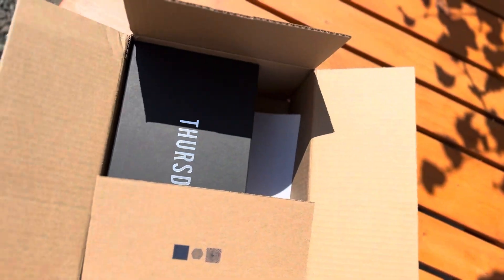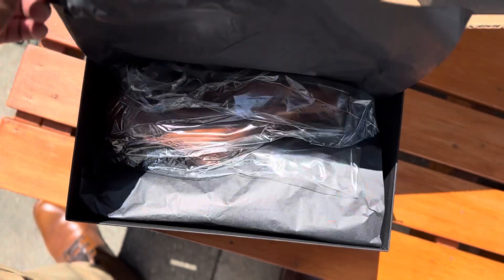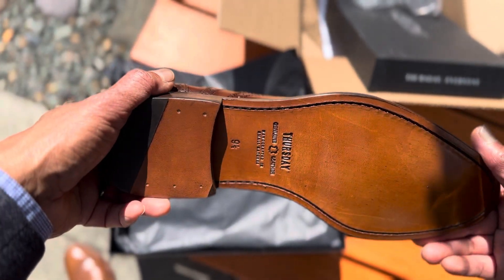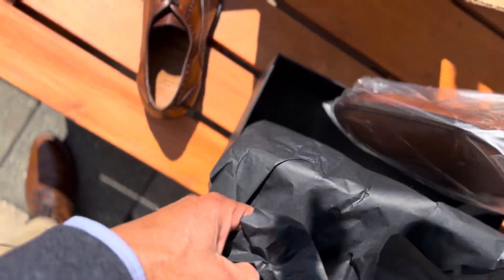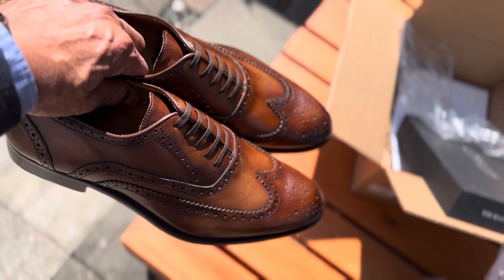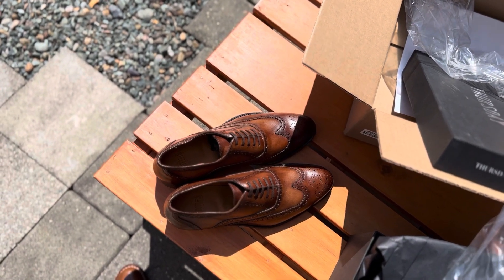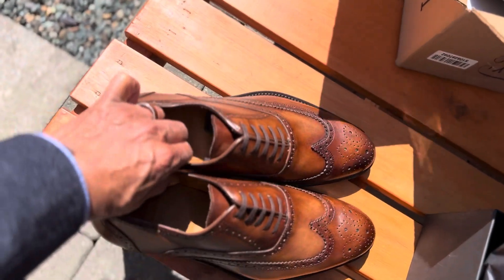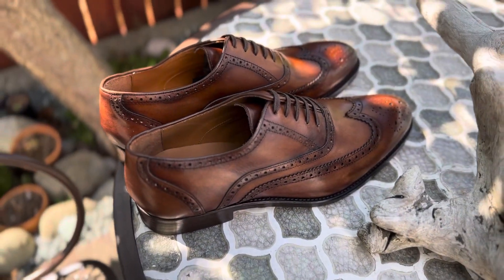Thursday Boots Aviator shoes